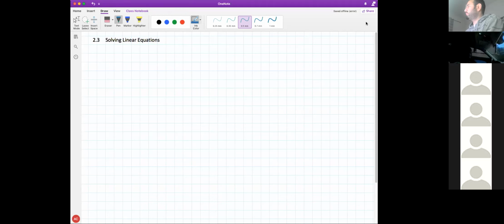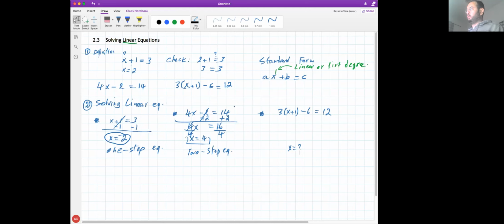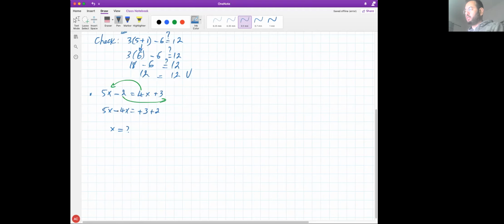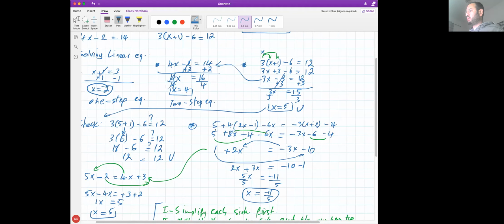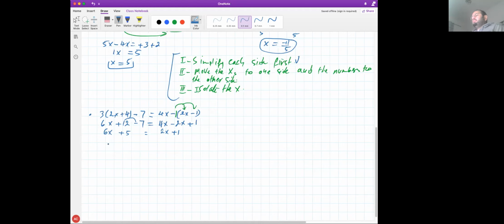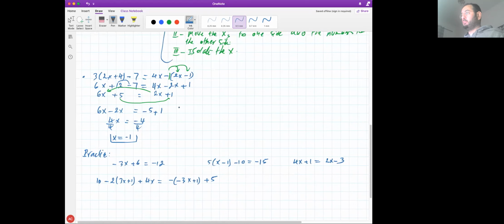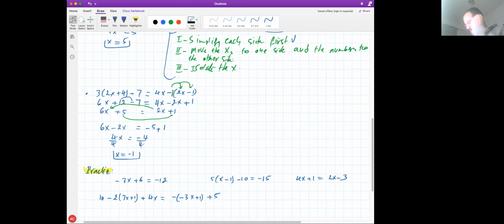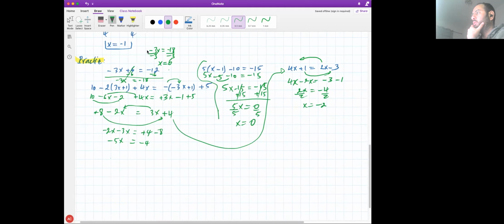Solving Linear, First Degree Equations in one Variable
Units 2.1, 2.2 - Addition, Subtraction, Multiplication, and Division Properties of Equalities